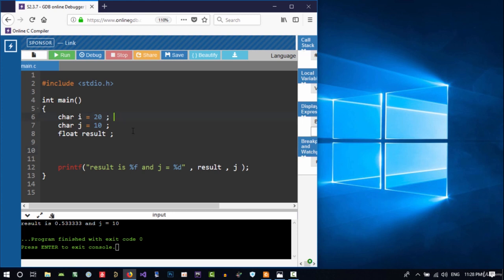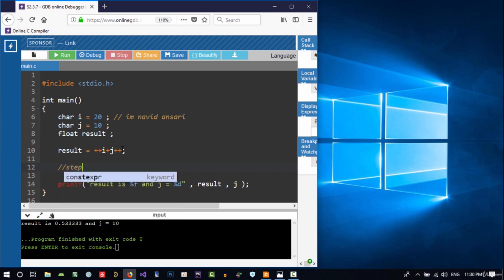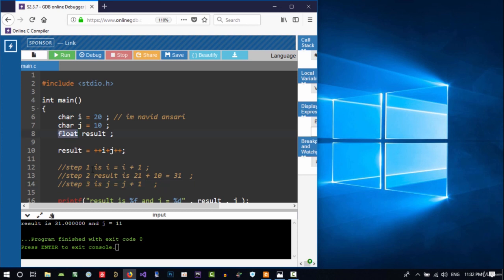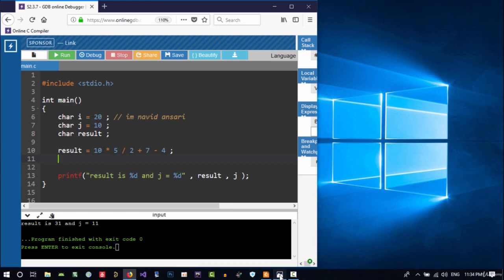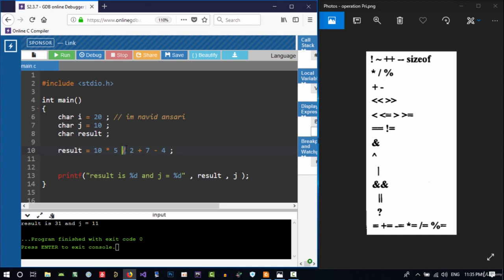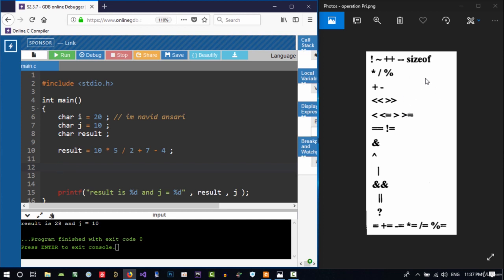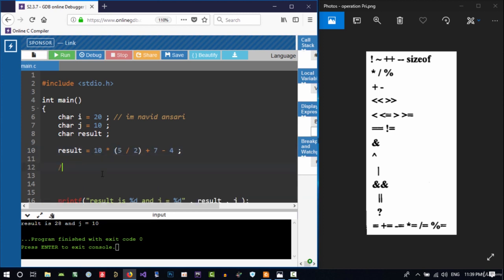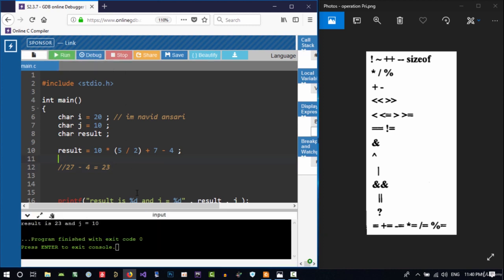Embedded C Programming language for microcontroller (11 operation priority)